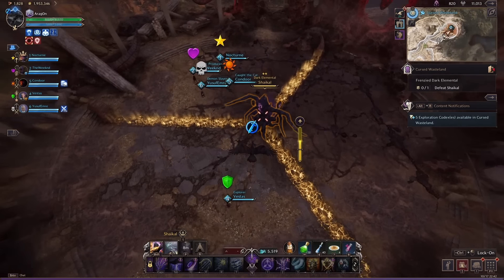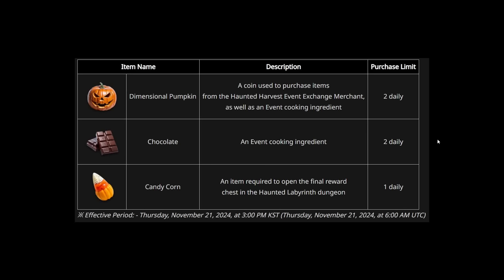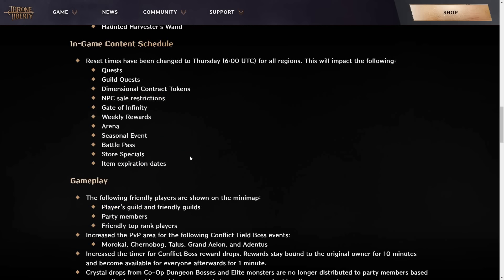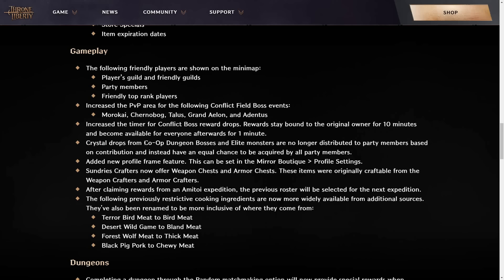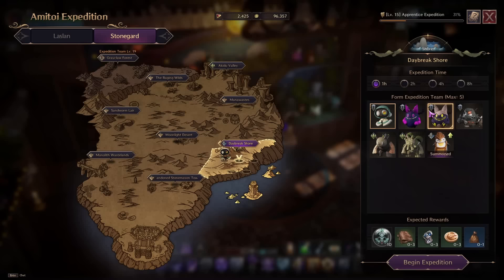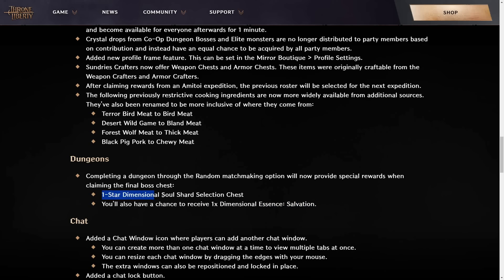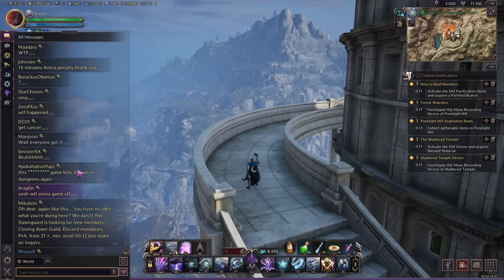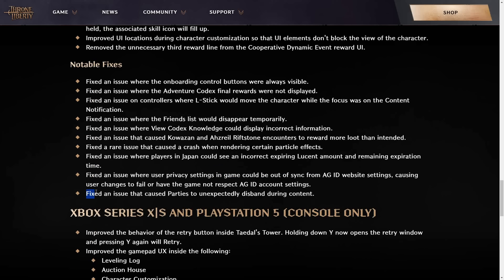Throne and Liberty - Huge Update w/ New Content, Extra Loot and "party disbanded" Fix!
Update 1.4.0 brings a lot of new changes and content to Throne and Liberty! Here I cover all the official details we know!